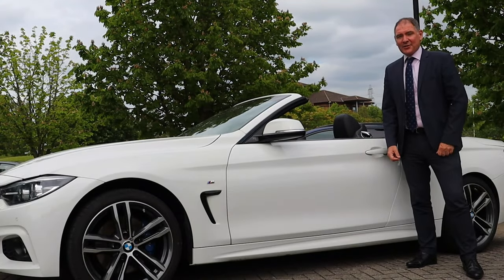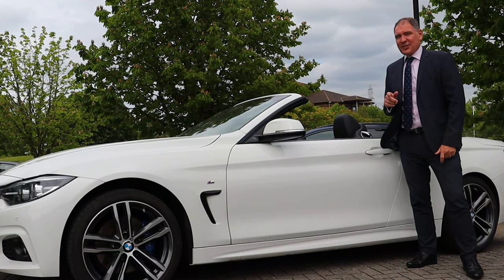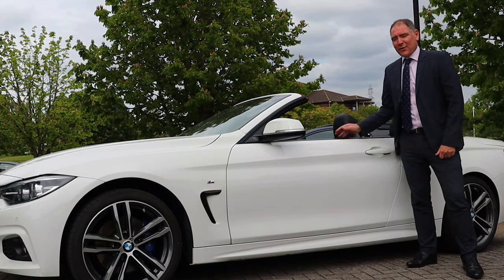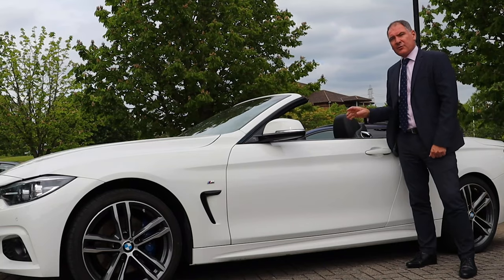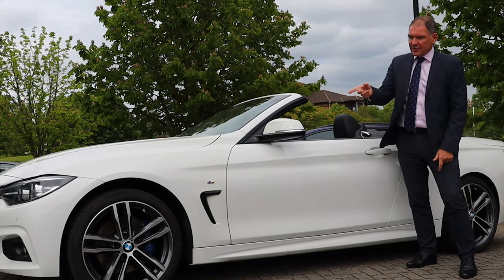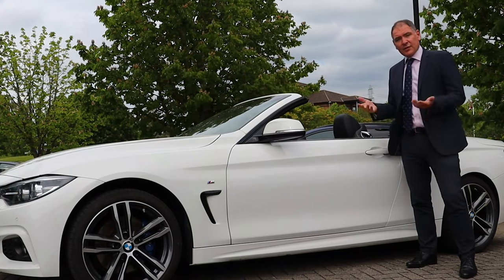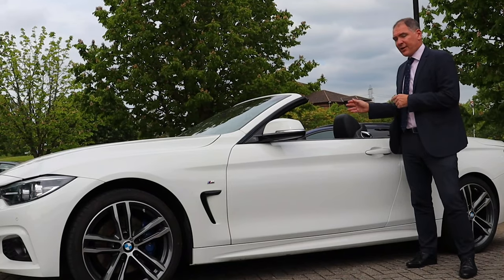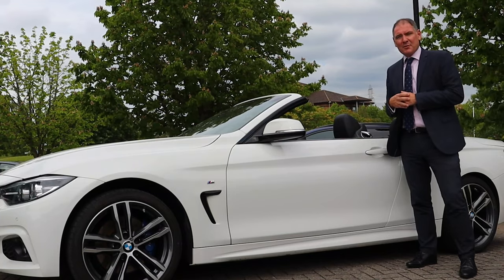BMW 420i M Sport Convertible - Partridge BMW's Used Car of The Week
Sam Richardson, our Used Car Manager, presents another stunning BMW as his Used Car of The Week. This week is a 420i M Sport Convertible finished in Alpine White. Watch to see more about why this BMW made top position!